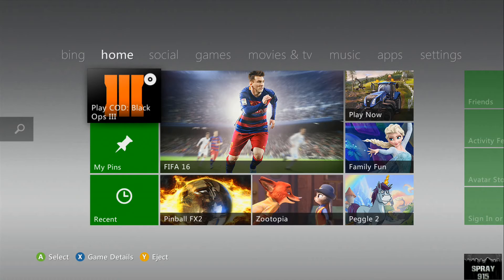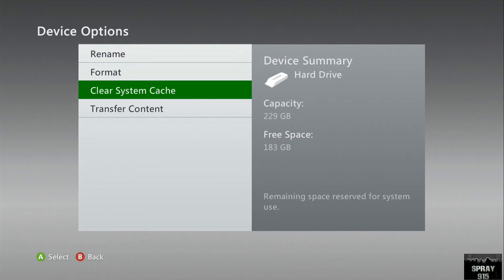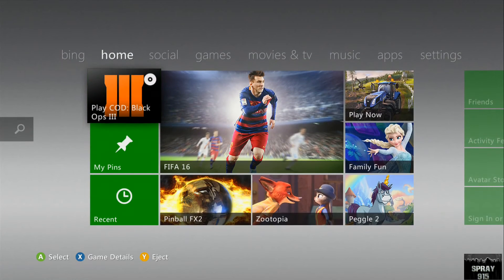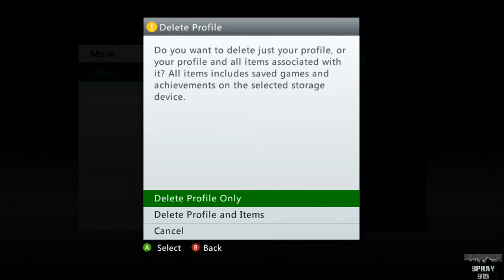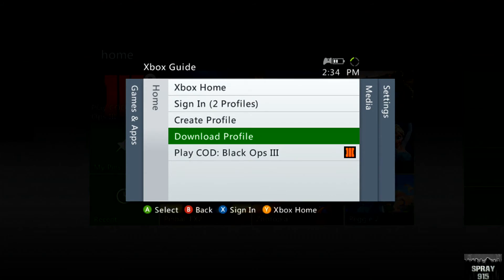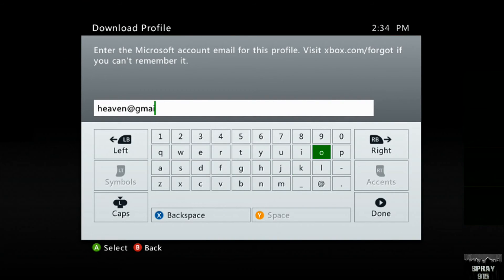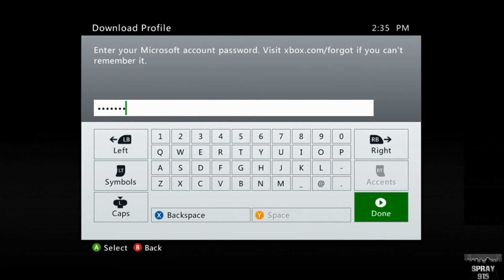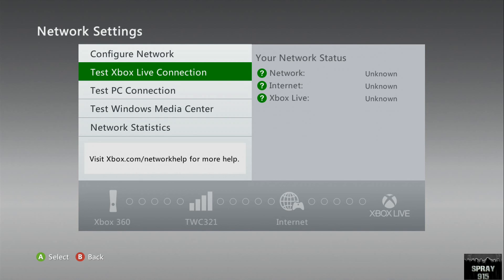SIGN IN STATUS CHANGED XBOX LIVE FIX TUTORIAL